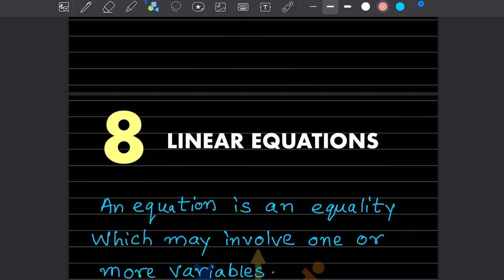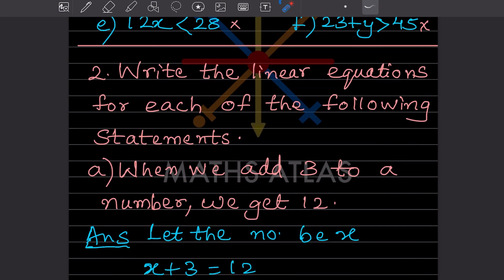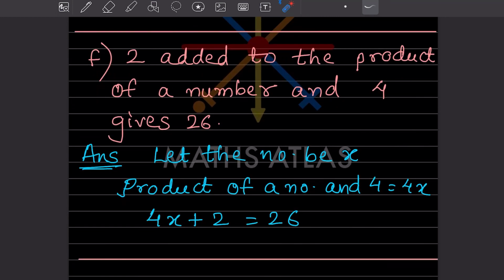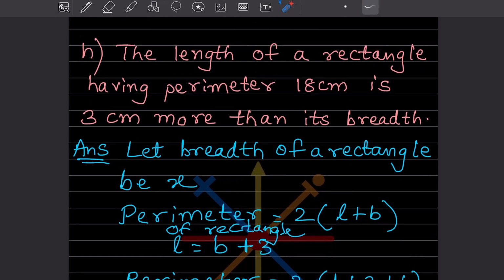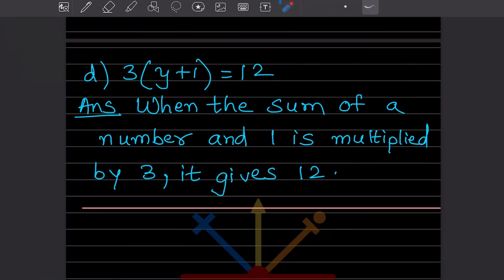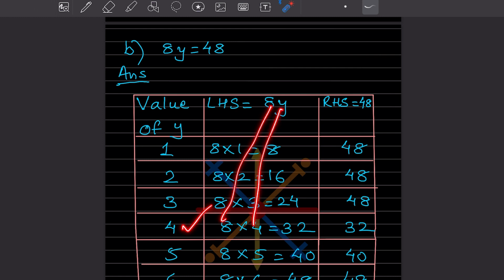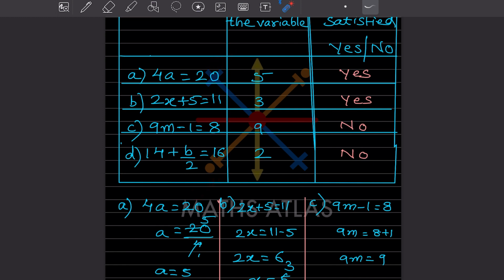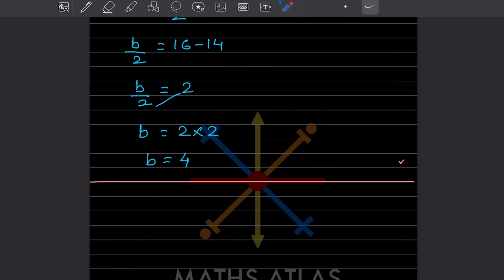Linear Equations Part 1 |Chapter 8 | Exe 8.1 full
Struggling with linear equations? Let's change that! In this video, I'll break down linear equations in a fun and easy-to-understand way. Join as to explore what they are, how to identify them, write them, and solve them confidently. Get ready to conquer those equations like a boss!
Feeling lost in the world of linear equations? You're not alone! But don't worry, I am here to guide you through it. This video offers clear explanations, practical examples, and step-by-step solutions to make linear equations a breeze. Whether you're a beginner or need a refresher, I have got you covered!
Unleash your inner math genius with this comprehensive guide to linear equations! I'll cover everything from the basics to more advanced concepts, including identifying linear equations, writing them from statements, solving them using trial-and-error, and checking solutions. Get ready to boost your math skills and tackle those equations with confidence!
Mastering Linear Equations in a Snap!
Unlock the Secrets of Linear Equations with Ease
Linear Equations Demystified: Clear Explanations and Solutions
Solving Linear Equations Like a Pro: Step-by-Step Guide
Never Fear Linear Equations Again! Learn the Basics and Beyond

 Linear Equations Explained
 Algebra Basics
 Solving Linear Equations with one Variable
 Choosing the Right Equation
 Identifying Variables and Constants
 Simplifying Equations
Isolating the Variable
 Finding Solutions
 Real-World Applications of Linear Equations
Practice Problems
Quick Quiz

1. Which of the following are linear equations?
a. 15-6=9.                    b. 2x+5=7
c. x2 square +1 = 5.   d. 4+y=9
e. 12x less than 28.    f. 23+y greater than 45

2. Write the linear equations for each of the following statements.
a. When we add 3 to a number, we get 12.
b. When 7 is taken away from a number, it gives 2.
c. The sum of 8 and twice a number is 6.
d. When we subtract a number from 6, we obtain 3.
e. 14 less than half a number is 7.
f. 2 added to the product of a number and 4 gives 26.
g. Sneha has 8 candies, out of which she gave some  candies to her brother. She is now left with 5 candies.
h.The length of a rectangle having perimeter 18 cm is 3 cm more than its breadth.
i.Rahul's mother is 37 years old. The sum of Rahul's age and that of his mother is 46 years.

3. Write statement for each of the following equations.
a. 4x + 5 = 9     b. 2n+1=5
c. 12 -7=5.        d. 3 y+1=12

4. Solve the following equations by trial- and-error method.
a. 4x - 7 = 9    b. 8y = 48
c. 2m/7= 2      d. 2x - 5 = 5

Complete the given table
Equations a. 4a = 20    value of the variable 5 equations satisfied Yes or No

Equations. b. 2x + 5 = 11.   value of the variable 3 equations satisfied Yes or No

Equations. c. 9m - 1 = 8    value of the variable 9 equations satisfied Yes or No

Equations. d. 14 + b/2 = 16    value of the variable 2 equations satisfied Yes or No